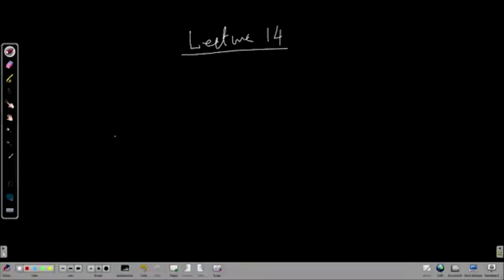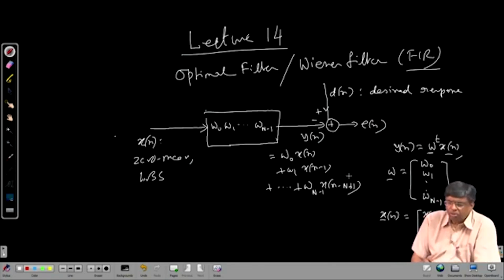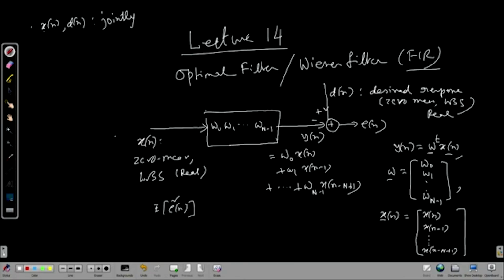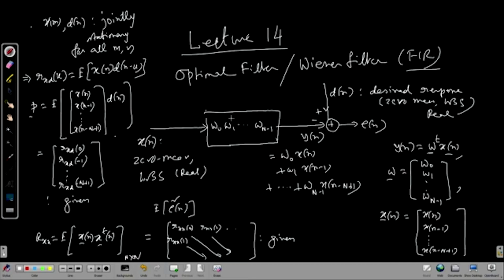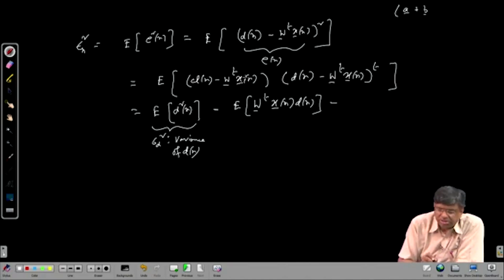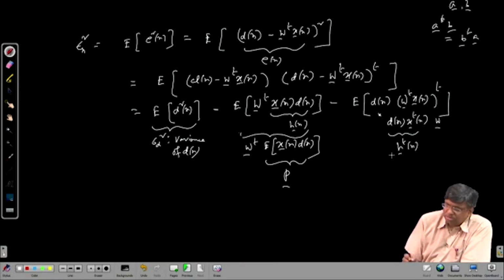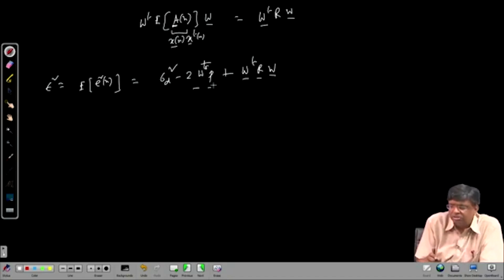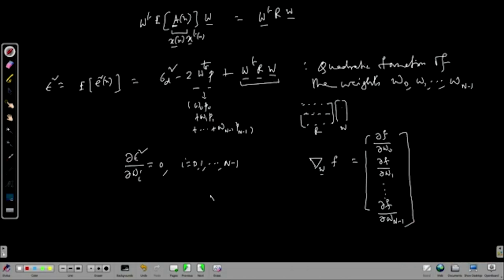Optimal FIR Filter-1